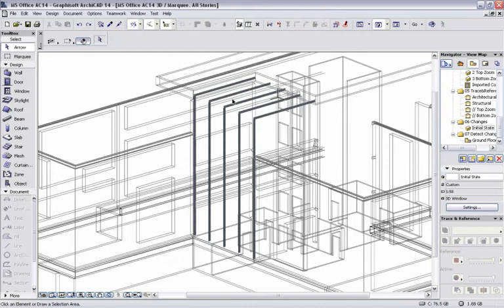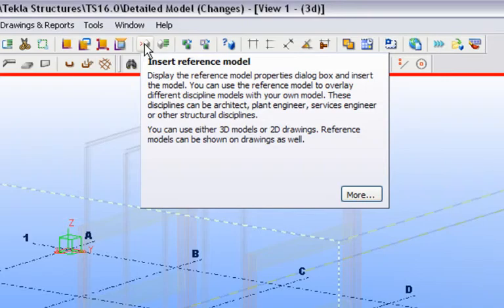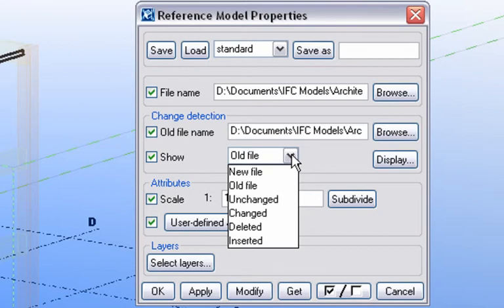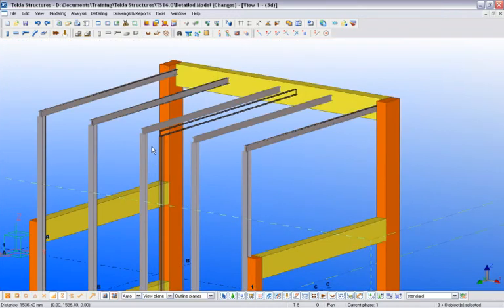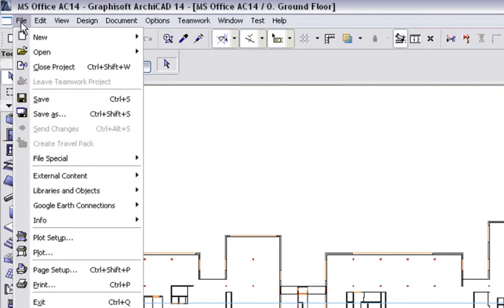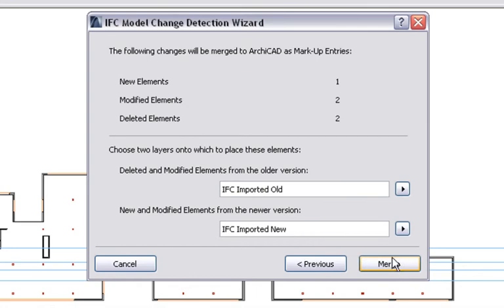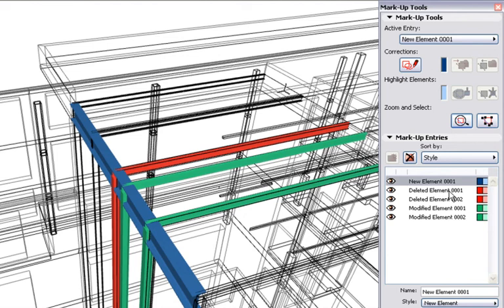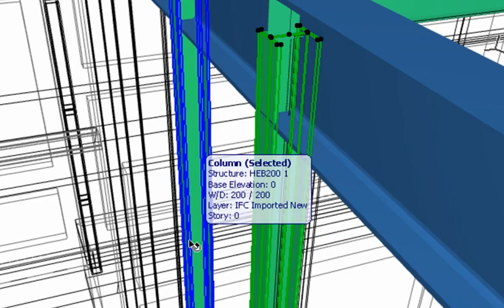ArchiCAD - IFC and model-based version tracking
Model-based version tracking